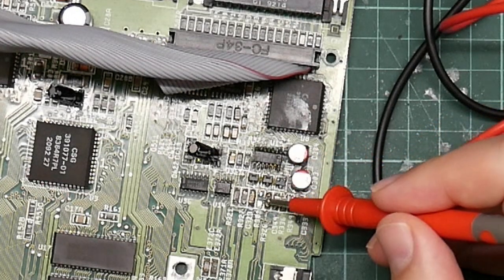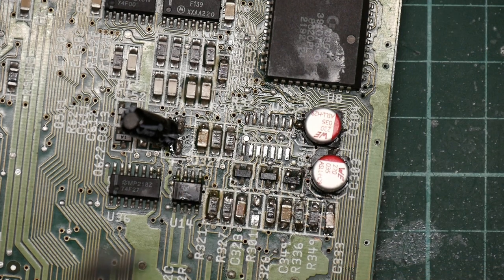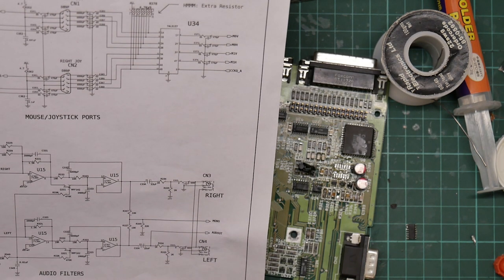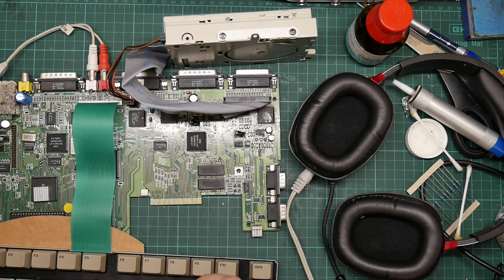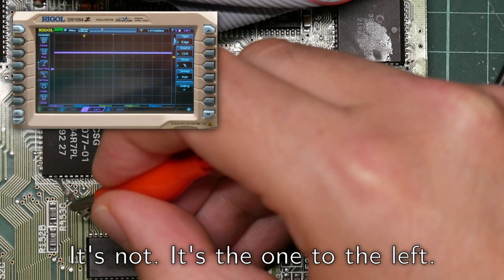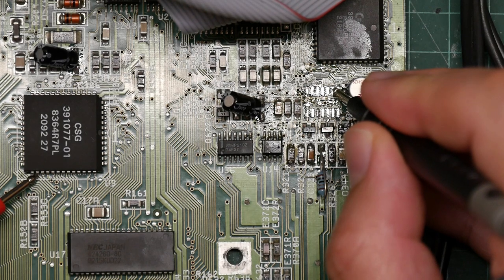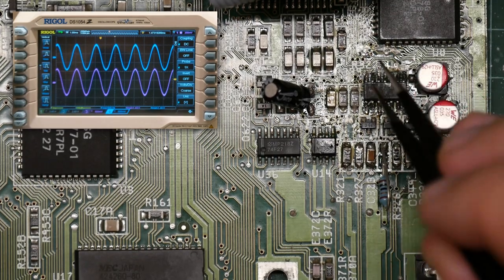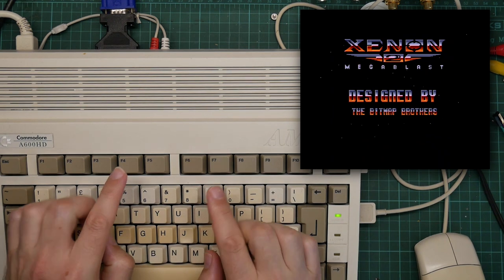Amiga 600 audio system fix: 3/3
In whch yr hmbl svt finally realises what he did wrong last time, and once the replacement opamps arrive tries to sort it out. Does not contain explosions.